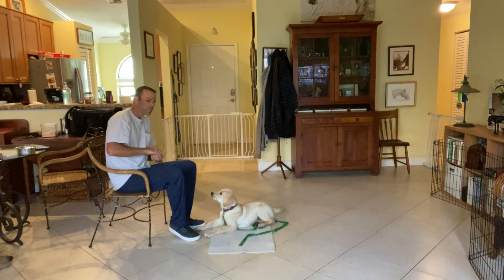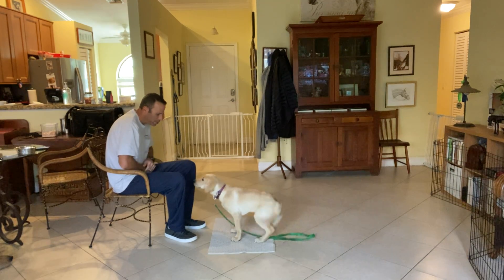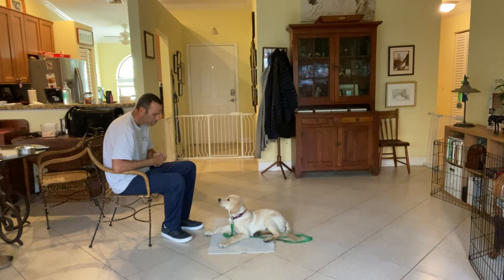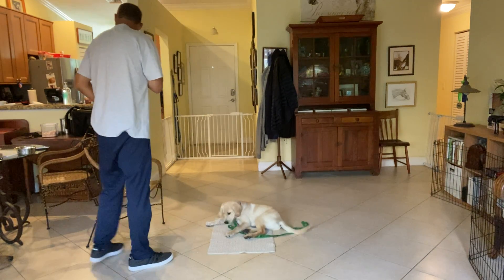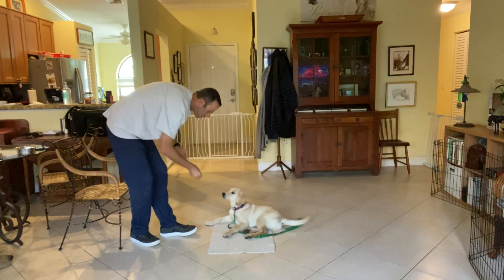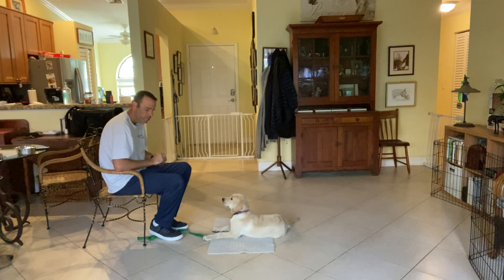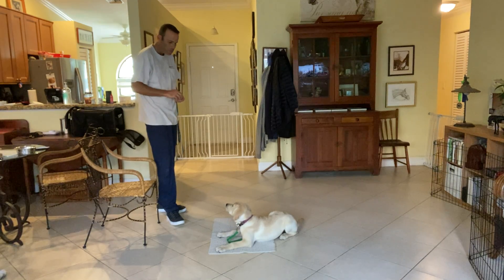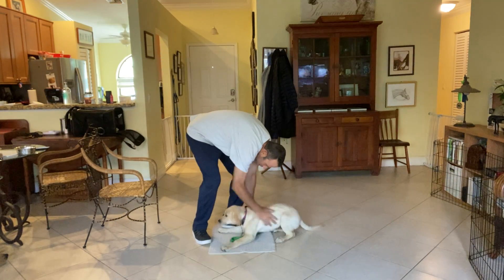Wilson C Go To Bed 0429